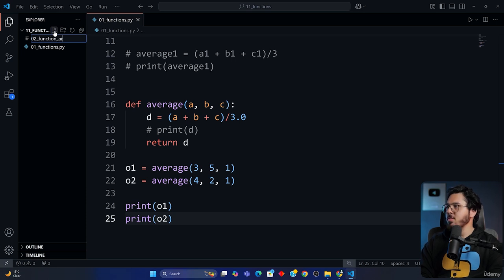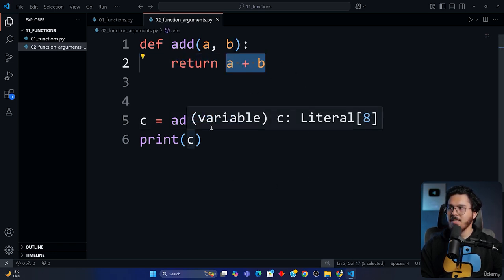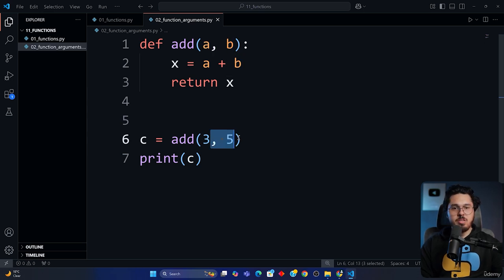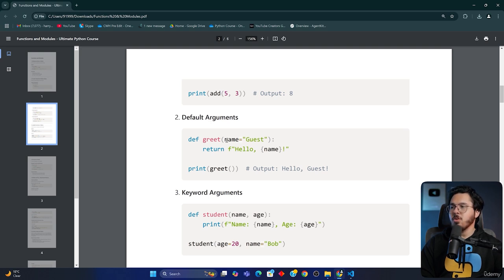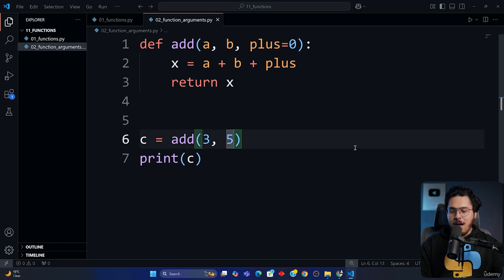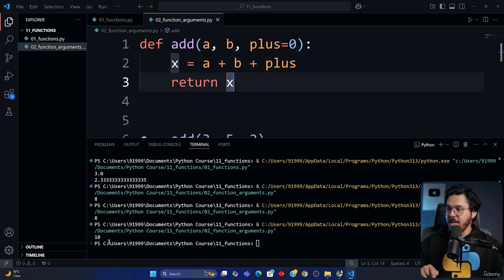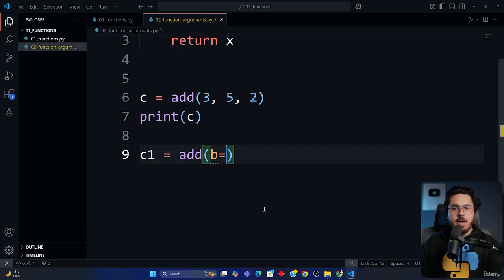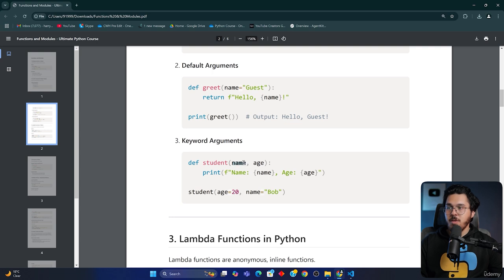20 Function Arguments & Return Values